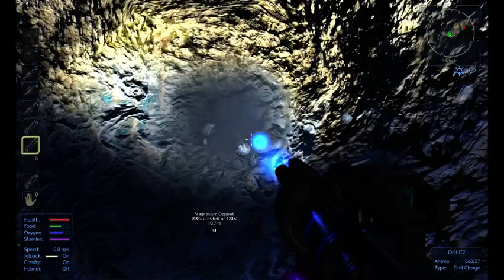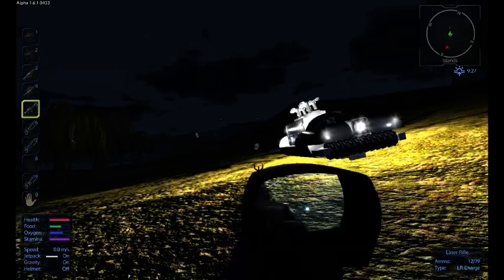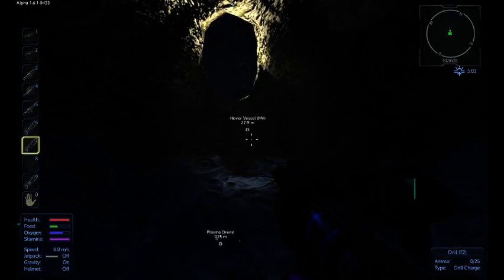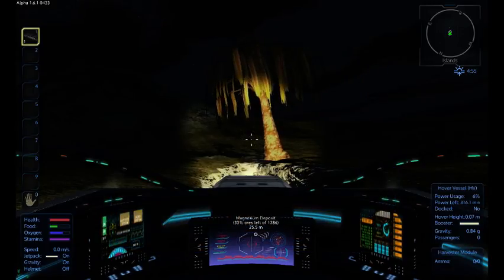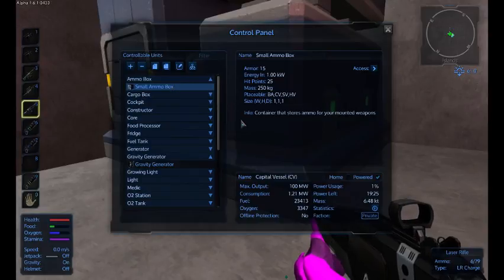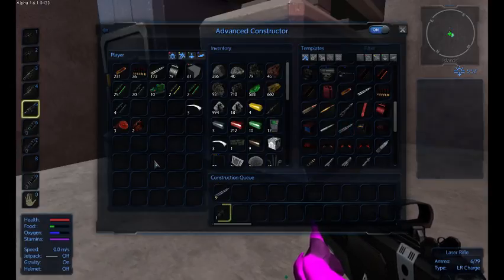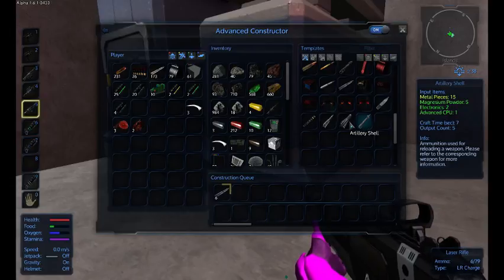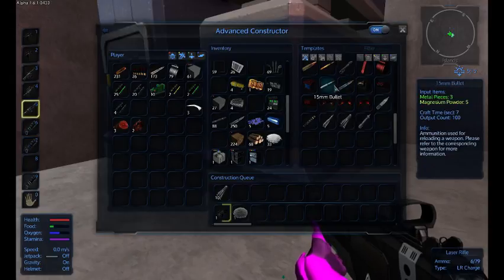Empyrion 1hr season 5 day 85